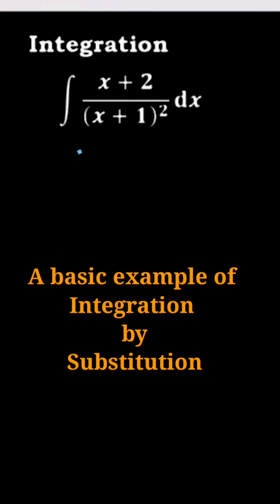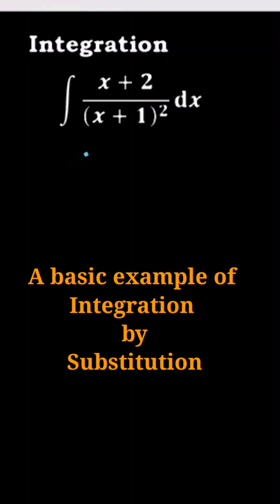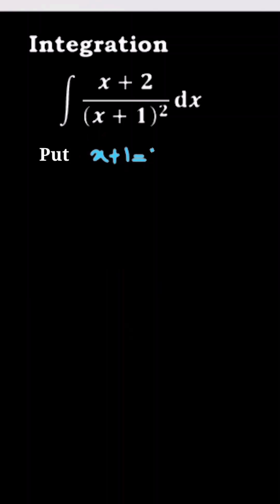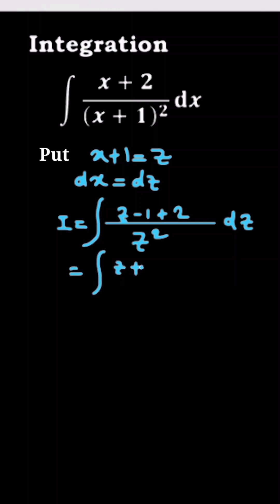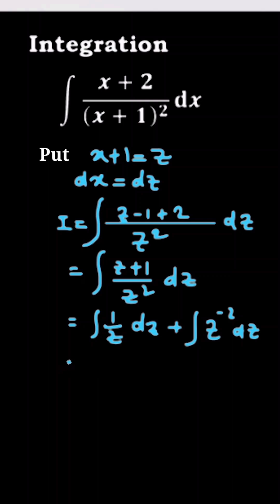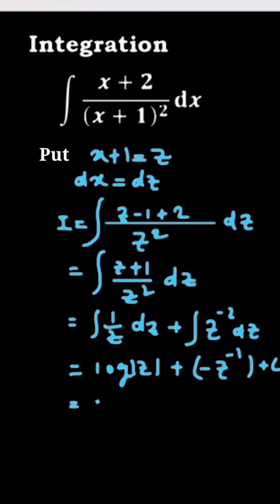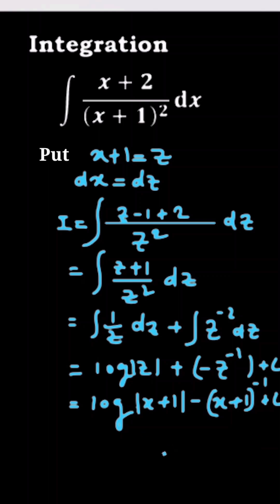A demonstration of using method of substitution in Integration.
A demonstration of using method of substitution in Integration.maths mathematics calculus concepts